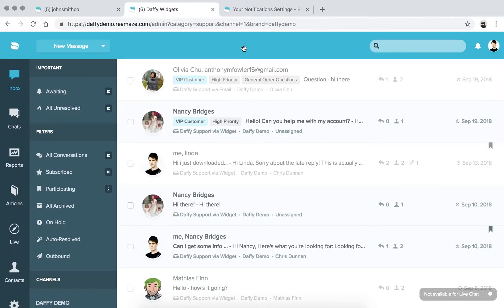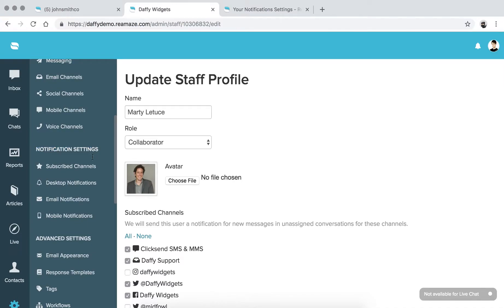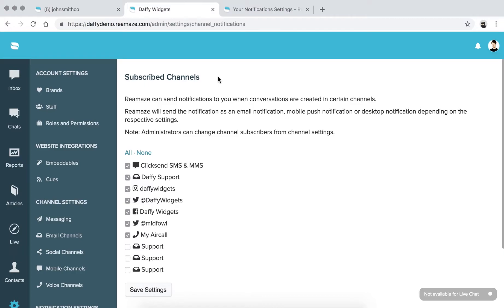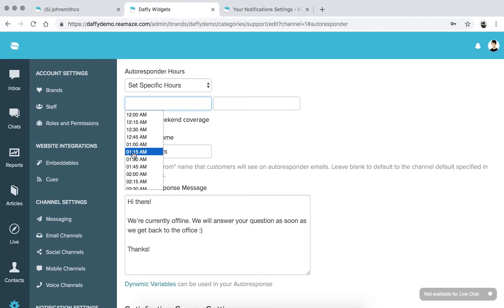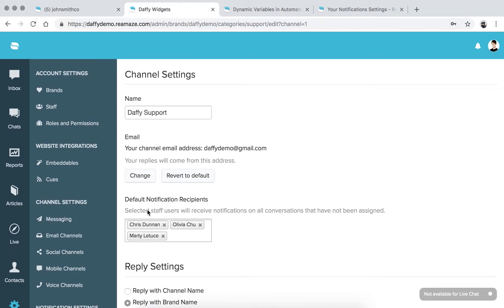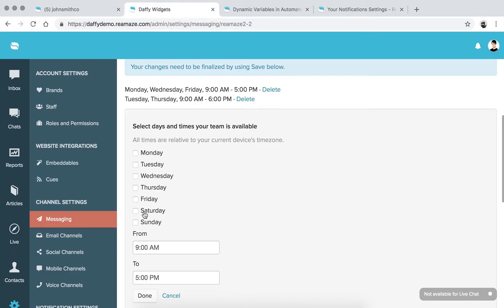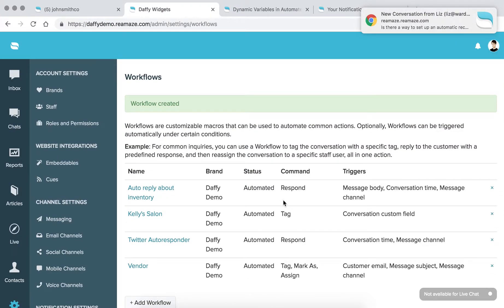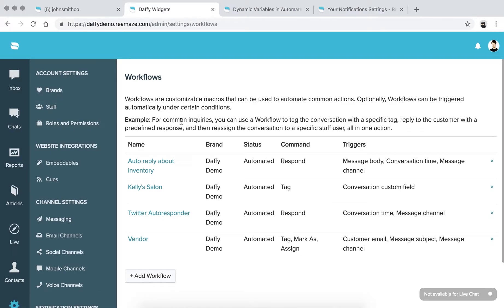Learning Re:amaze - Episode 4 Notifications, Autoresponders, Office Hours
In episode 4, we talk about how to customize your Re:amaze notifications, creating autoresponders for your email channels and social media channels, and adding your office hours.